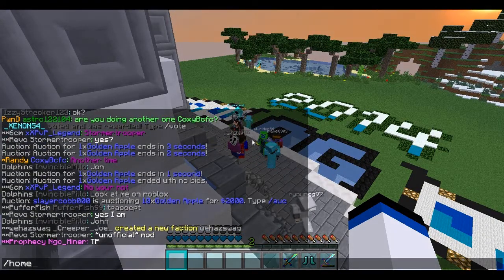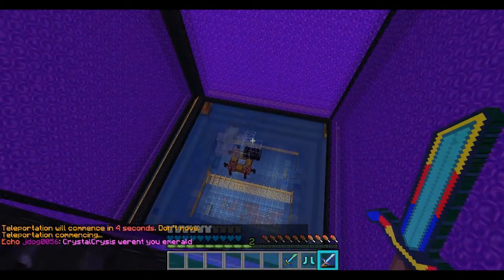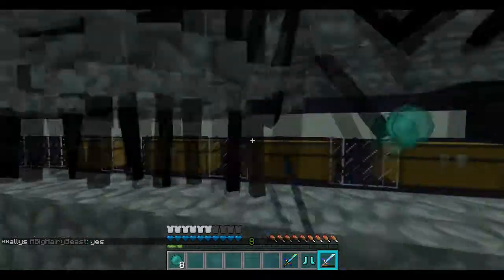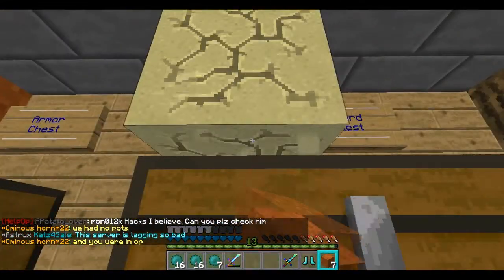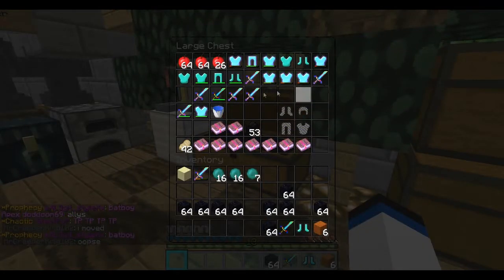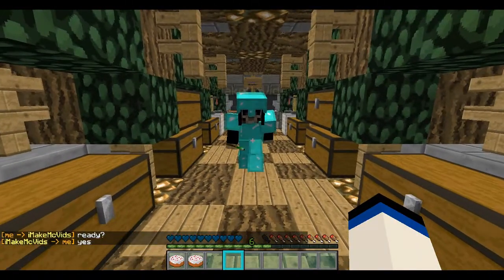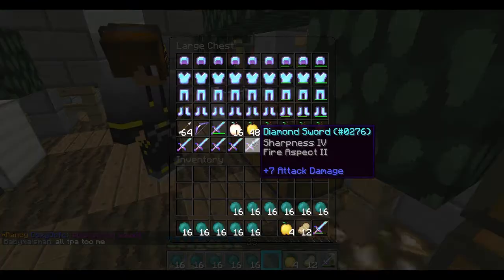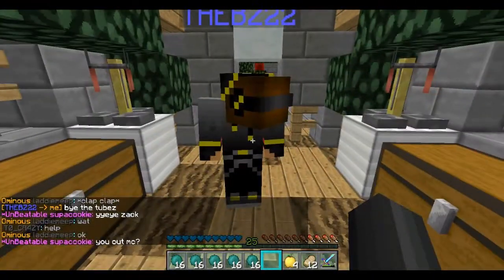Minecraft: Lets Play Factions | og-mc.net | Episode #11 Base Tour!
Let us know how we did!